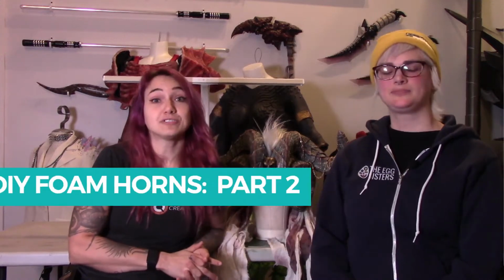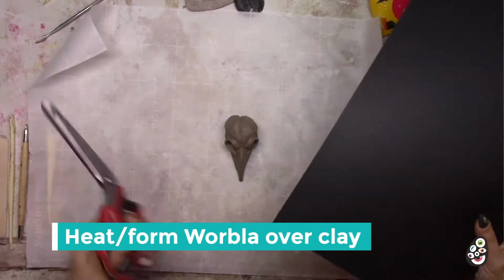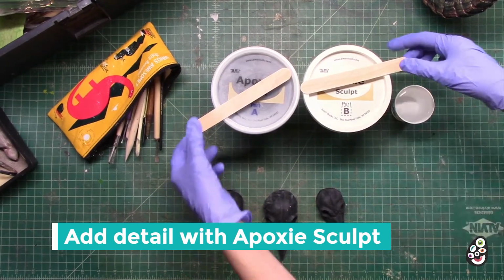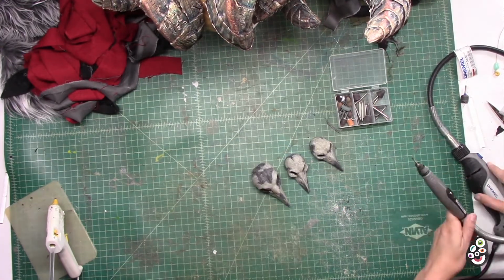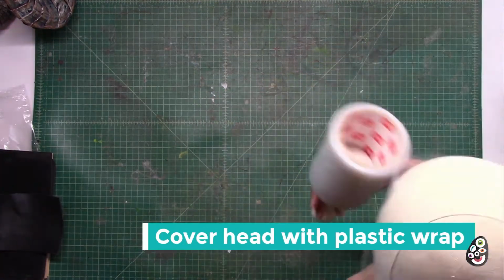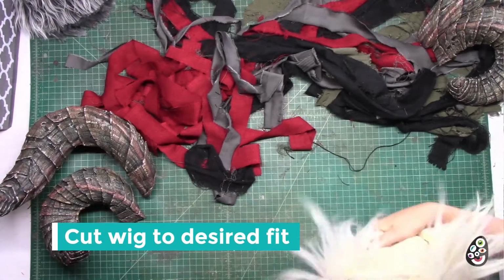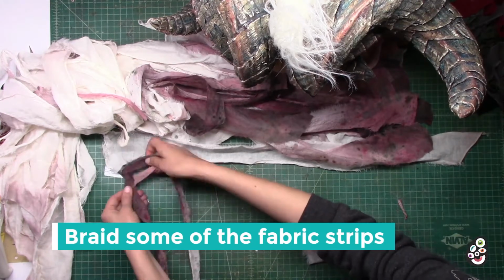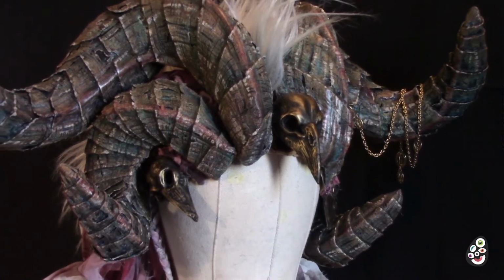DIY Horned Headdress: Part 2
Continue along from our first video and add Worbla skulls, embellishments and attach your horns to a wearable head base.

Chapters
0:00 - Intro
0:17 - Sculpt skull base from Wed clay
1:27 - Heat/form Worbla over clay
2:43 - Remove clay
3:02 - Detail with Apoxie Sculpt
4:17 - Clean up with Dremel tool
4:54 - Run'n'Buff over black coat
5:32 - Cut out strips of Worbla
6:10 - Cover head base with plastic
6:23 - Heat and press Worbla strips
7:11 - Attach horns and hot glue
7:46 - Cut wig to fit
8:19 - Cut fabric strips
8:54 - Braid fabric strips
9:11 - Attach strips behind horns
9:40 - Glue on wig
9:55 - Attach braids and bird skulls